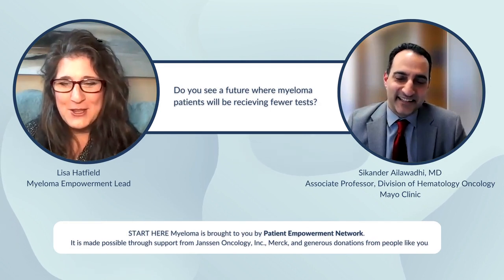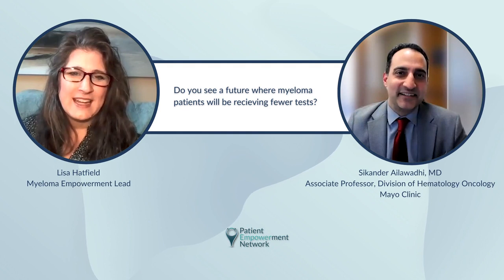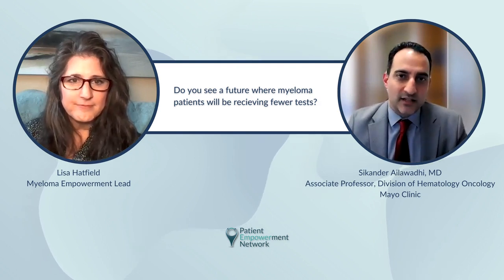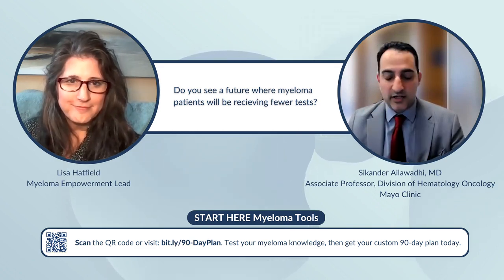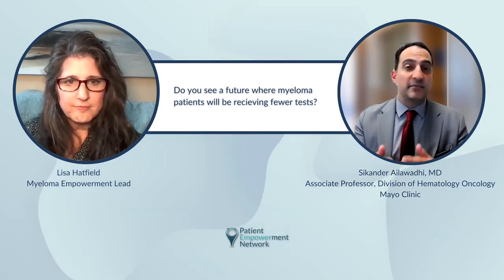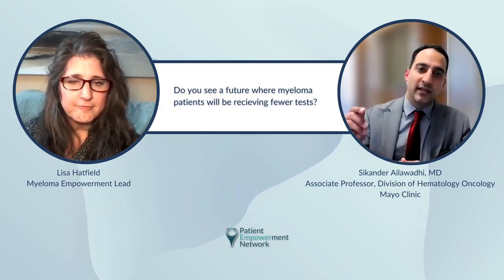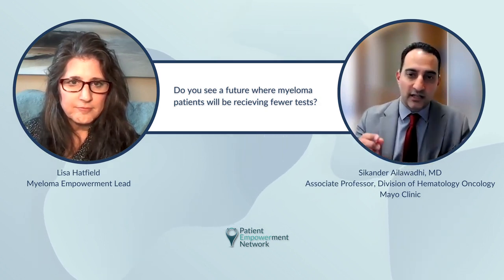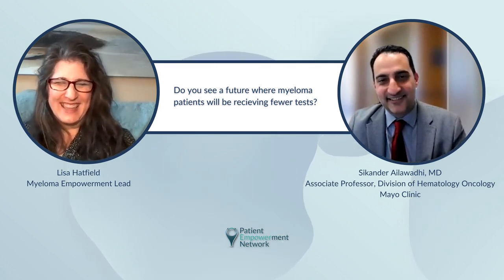Will Myeloma Patients Need Fewer Biopsies in the Future?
Is it possible multiple myeloma patients will need fewer biopsies in the future?  Dr. Sikander Ailawadhi from the Mayo Clinic explains bone marrow biopsies, myeloma detection, and potential tests in development.